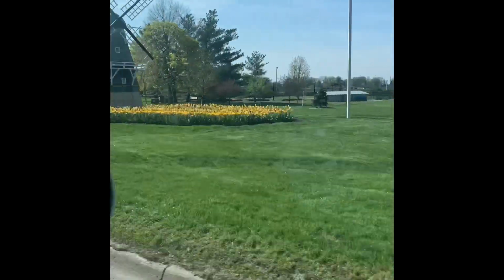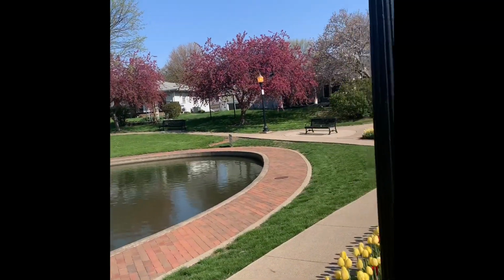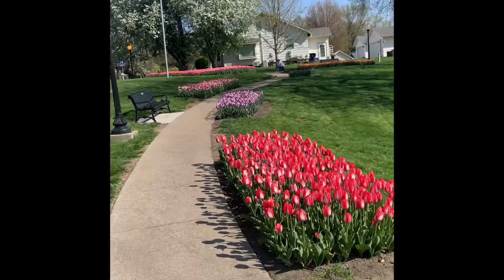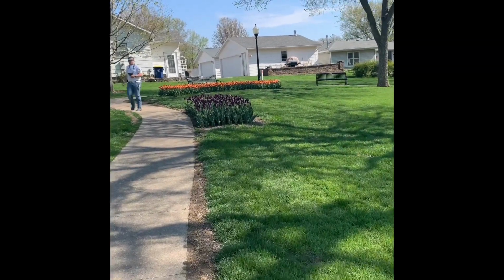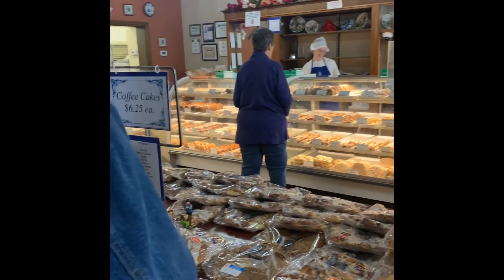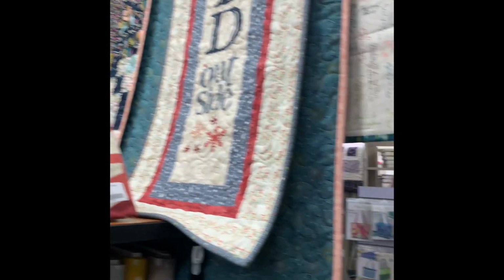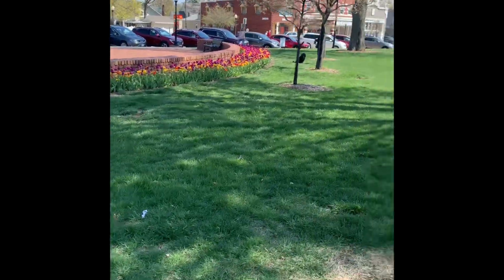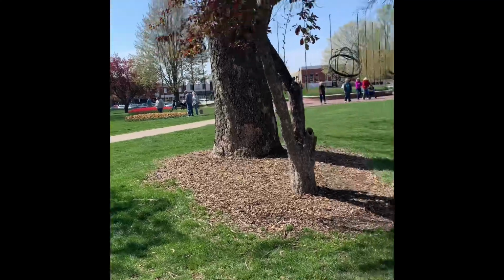Vlog| Come visit Pella & see the tulip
Pella, IA is a small Dutch town that is known for its Tulip Festival in May. Bae & I decided to spent a day there! 🌷